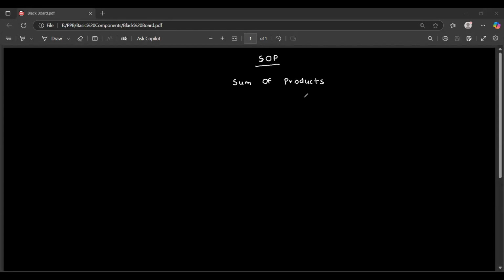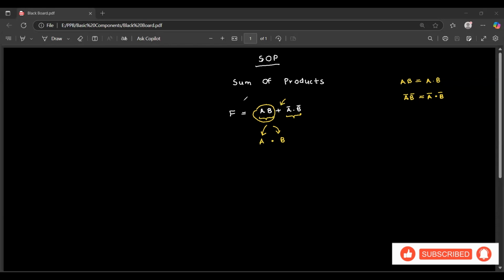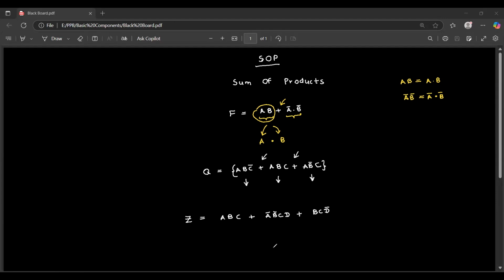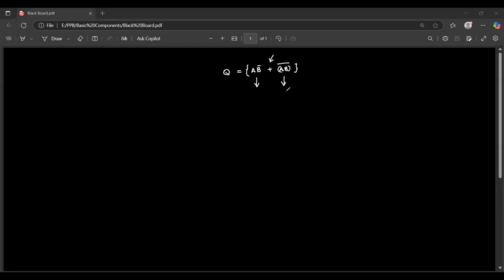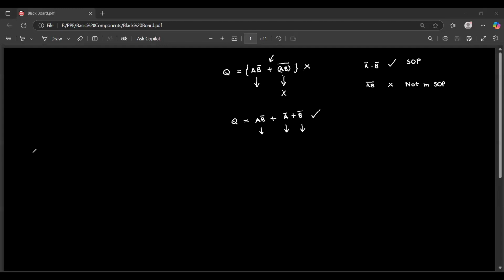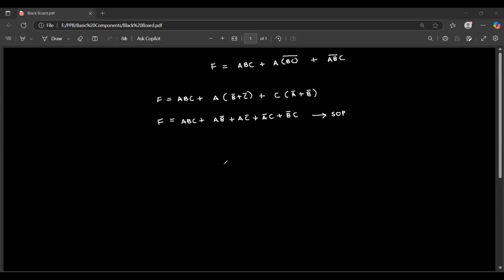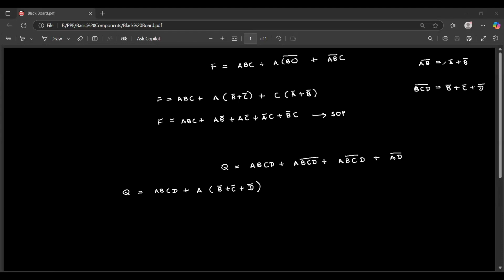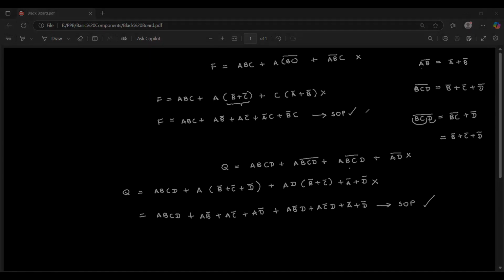SOP Introduction: Standard Forms and Conversion to SOP | Logic Gates Series | 12th Video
Welcome to the twelfth video in our Logic Gates Series ! 🌟

In this video, we’ll introduce Sum of Products (SOP) , one of the standard forms used in Boolean algebra. Understanding SOP is crucial for simplifying Boolean expressions and designing efficient digital circuits. We’ll start with the basics of SOP form, discuss the Bar Rule (no single bar over two or more signals), and work through practice questions to convert expressions into SOP form. By the end of this video, you’ll have a clear understanding of how to structure and simplify Boolean expressions using SOP. 💡

What You Will Learn:

Introduction to Standard Forms:
A quick overview of why standard forms like SOP are important in Boolean algebra.
SOP Form:
What is SOP?
How to write expressions in SOP form.
Bar Rule:
No single bar over two or more signals.
Breaking down bars using De Morgan’s Law and other techniques.
Converting to SOP Form:
Question 1: Simplify ABC + A(BC)' + (AB)'C into SOP form.
Question 2: Simplify ABCD + A(BCD)' + A(BC)'D + (AB)' into SOP form.
How to Break (BCD)':
Step-by-step breakdown of handling complex negations.
Summary:
Recap of key takeaways and the importance of SOP in circuit design.

Timestamps:

0:00 Channel Intro
0:15 Introduction to Standard Forms: Why SOP Matters
0:28 SOP Form: Definition and Basics
3:42 Bar Rule: No Single Bar Over Two or More Signals
5:56 Converting to SOP Form: Question 1 ABC + A(BC)' + (AB)'C
7:16 Question 2: ABCD + A(BCD)' + A(BC)'D + (AB)'
7:53 How to Break (BCD)': Step-by-Step Explanation
9:26 Summary: Key Takeaways from SOP and Conversion Techniques
9:52 Channel Outro

Understanding SOP is essential for anyone studying computer science, electronics, or digital systems. It provides a structured way to simplify Boolean expressions and design efficient circuits. Whether you’re preparing for exams, working on projects, or just expanding your knowledge, this video will help you master the basics of SOP and its applications. 🚀